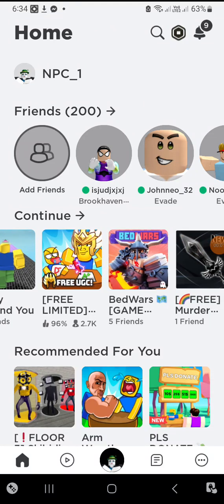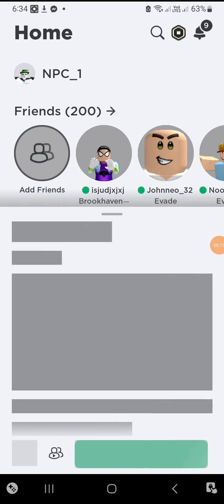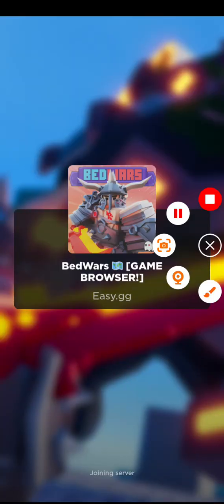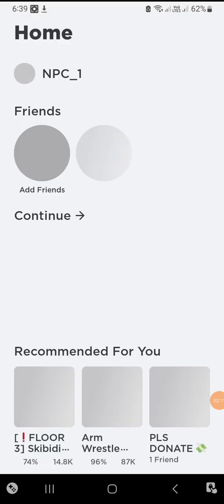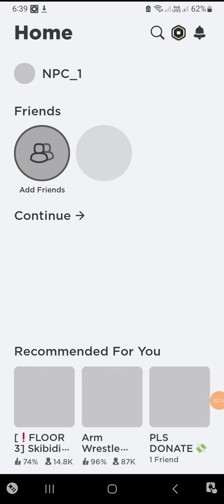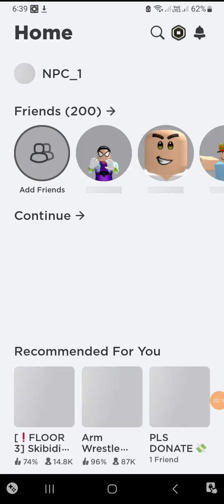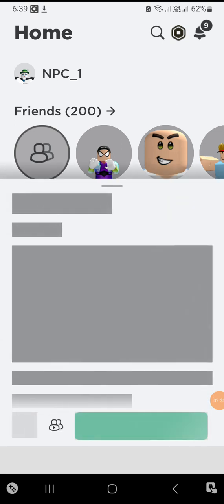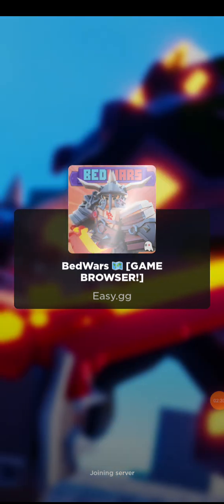bedwars its cool